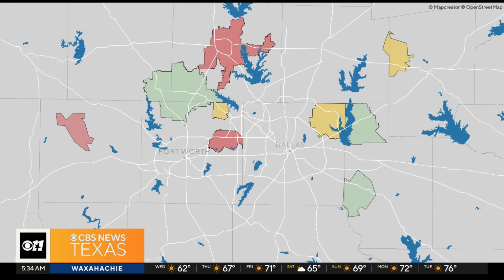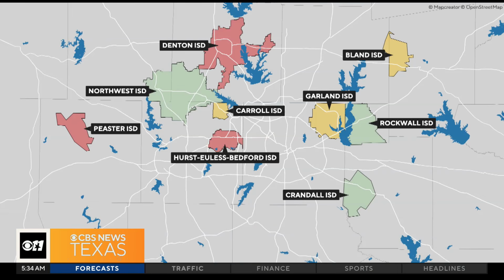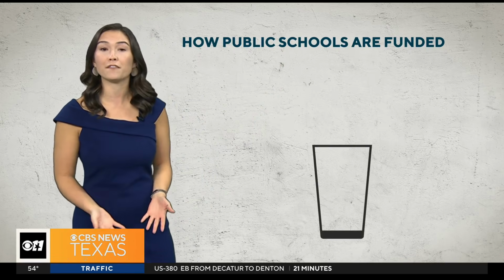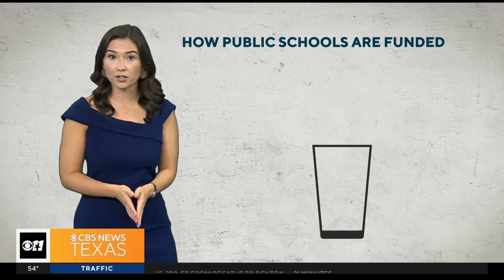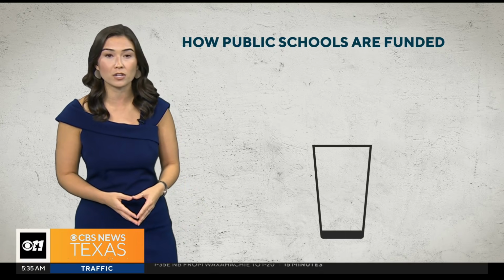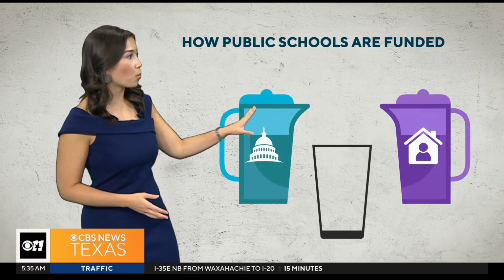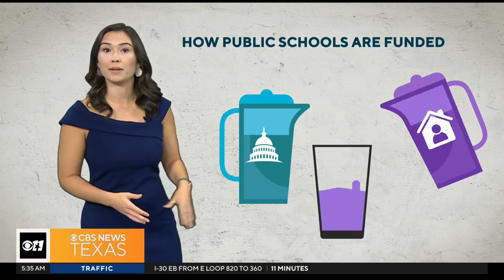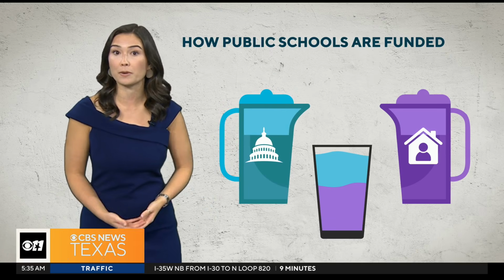What is a VATRE? Here's what North Texas voters need to know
VATRE is a proposition some North Texans might see on the ballot this Election Day.